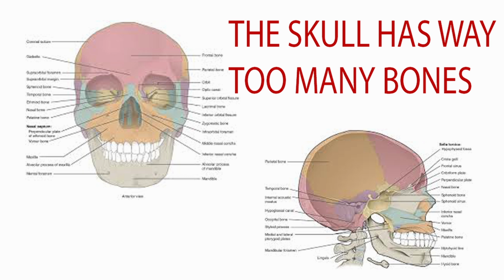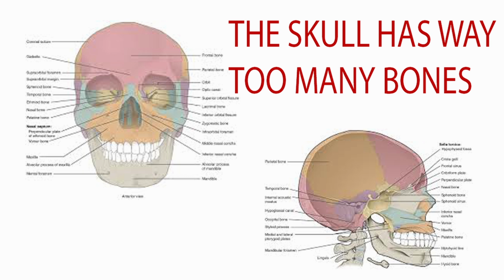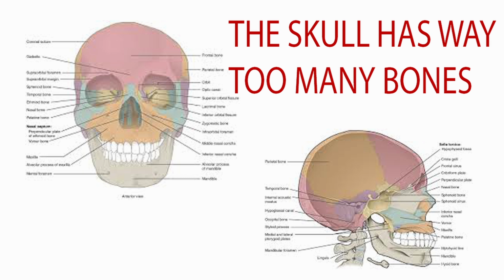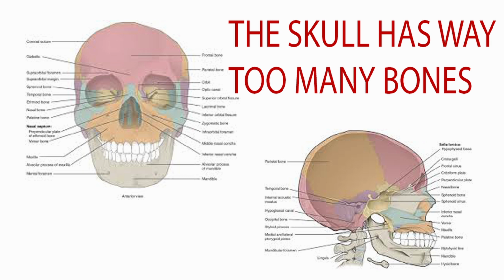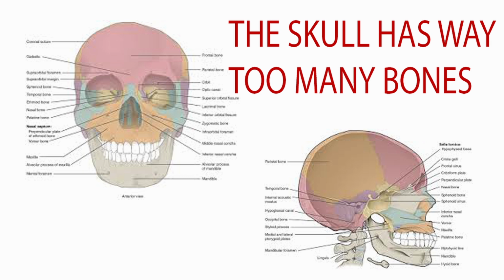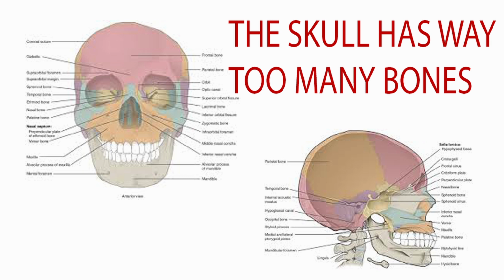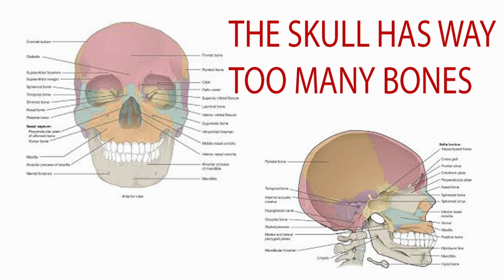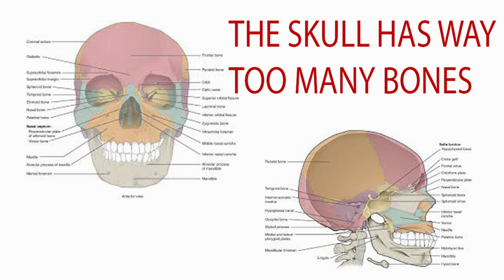Anatomy and Physiology Audio guide: The Skull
Designed from a custom prompt (made with ChatGPT Deep Research) fed into Google Gemini 2.5 Pro (May 6 edition), voice by Eleven Labs.

Perfectly designed to complement the OpenStax Anatomy and Physiology text, but of course all A&P courses are about the same body.